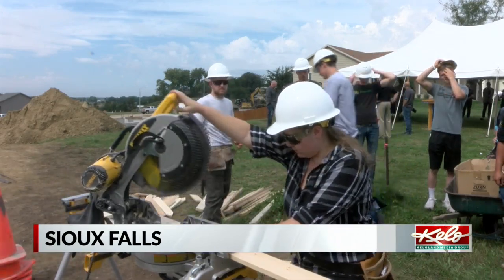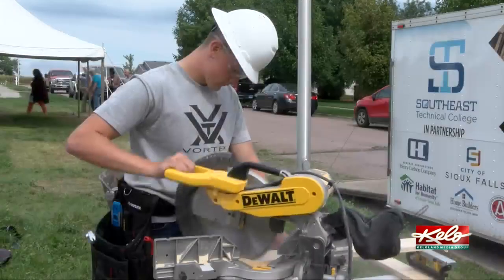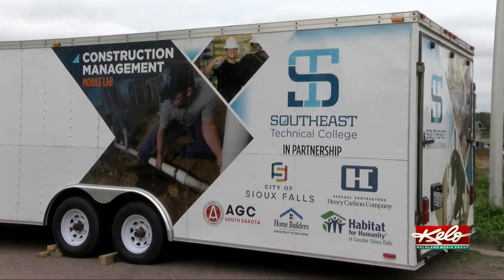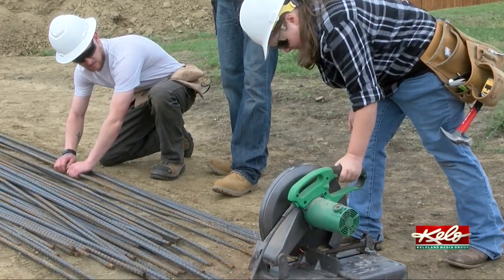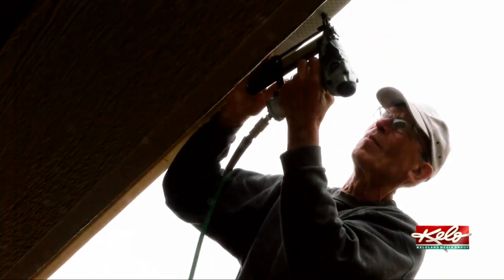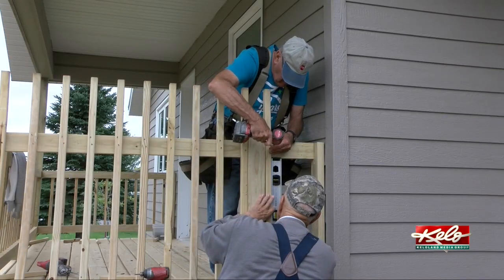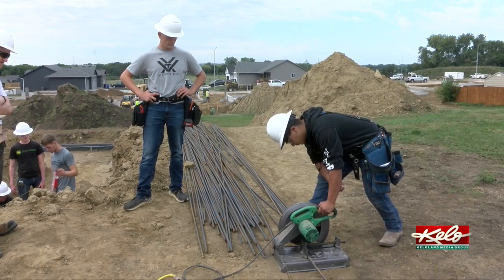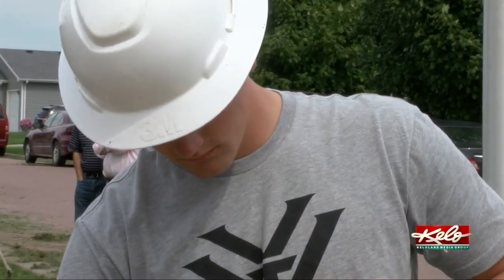Southeast Tech students building home for Habitat for Humanity